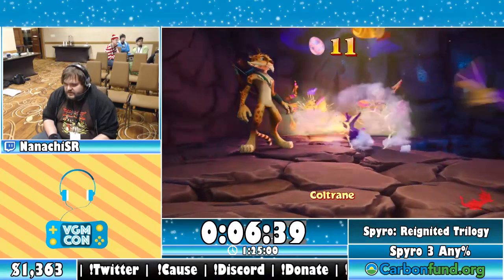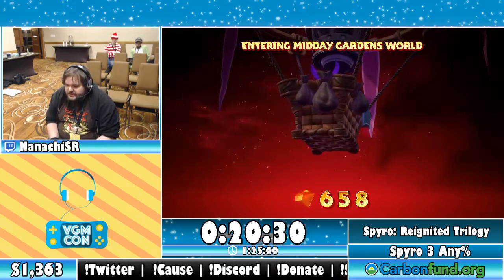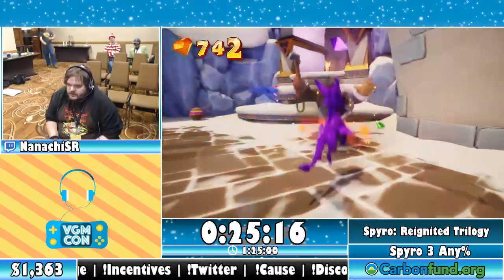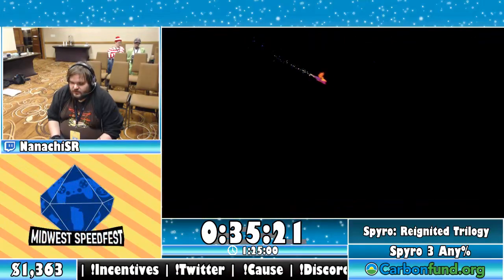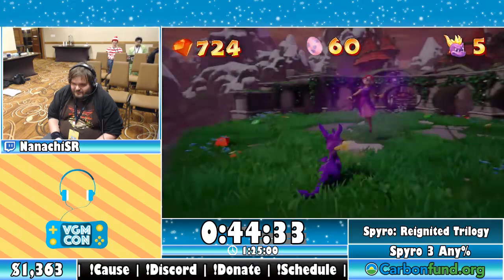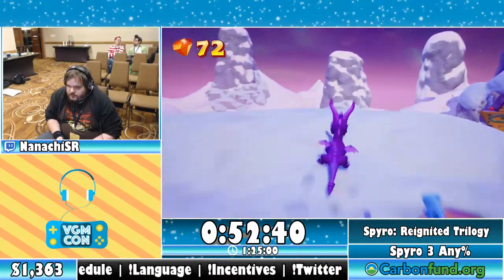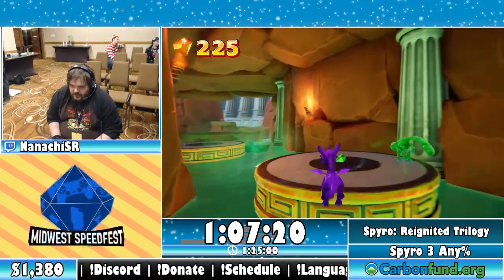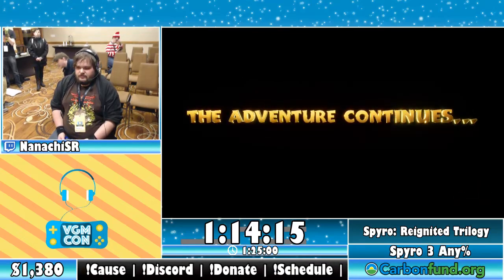Midwinter SpeedSprinter 2019 - Spyro: Reignited Trilogy (Spyro 3 Any%) by NanachiSR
Run begins @1:00